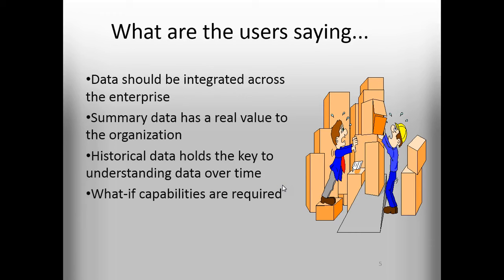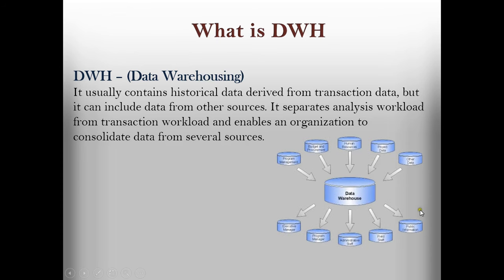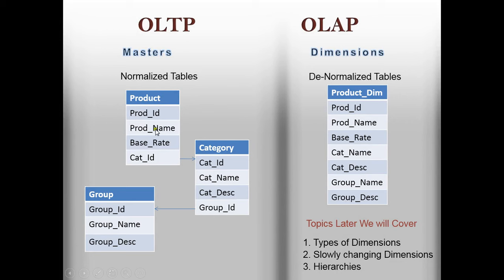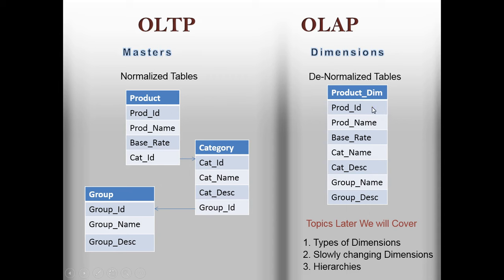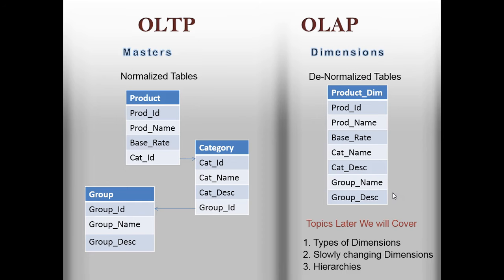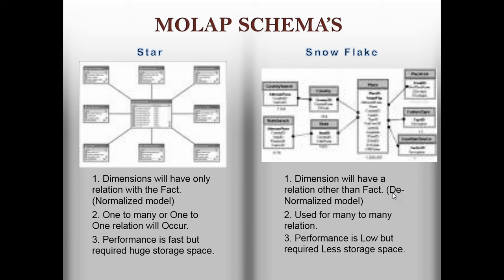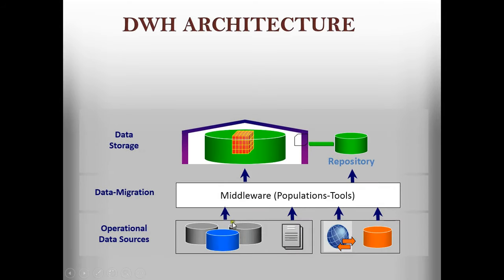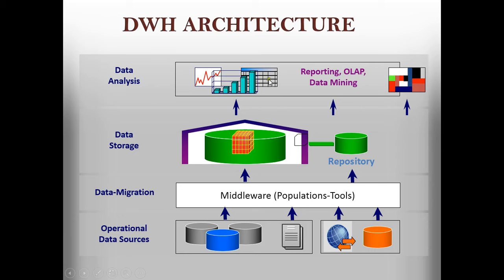Ms-BI Training | Ms-BI Tutorial for Beginner